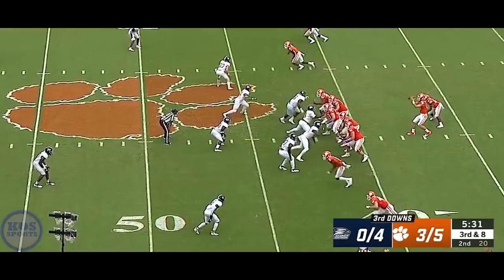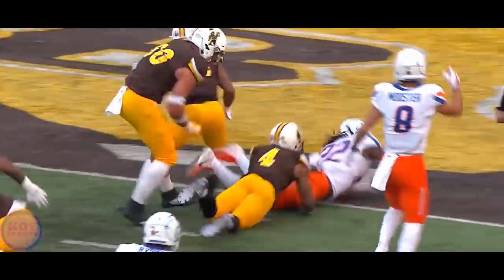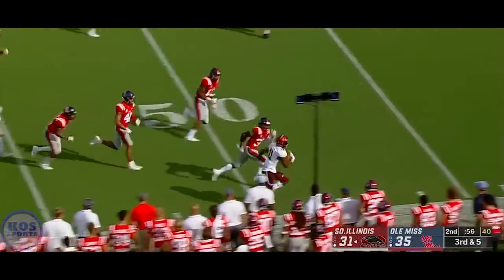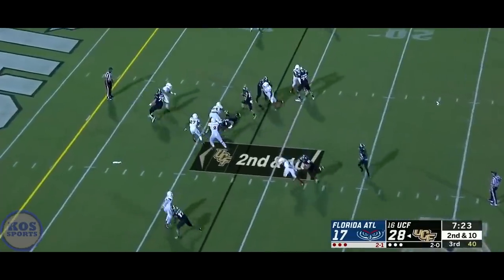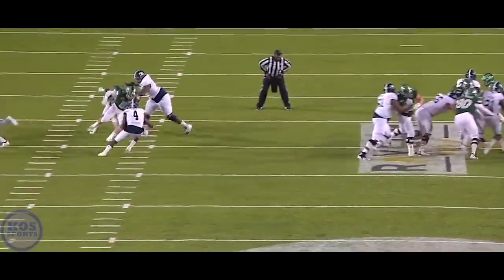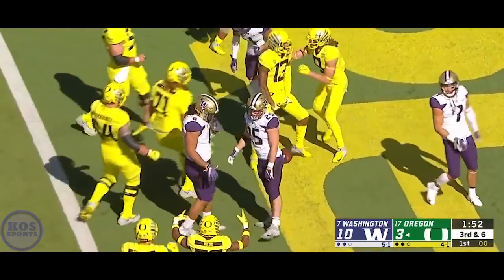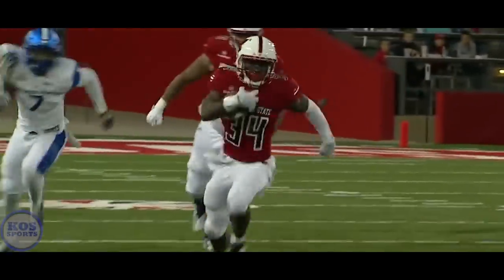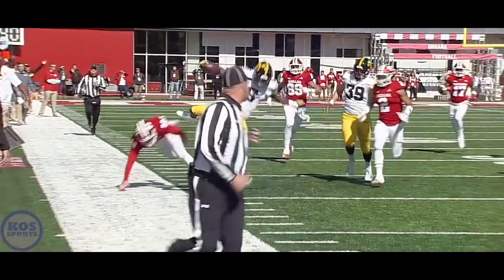Nastiest Moves (Hurdles, Jukes, Spin Moves, & Stiff Arms) Of The 2018-19 College Football Season ᴴᴰ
Welcome to Kos Sports!

A look at the nastiest hurdles, jukes, spin moves, and stiff arms of the 2018-19 College Football season!

I own no copyright. The footage used is from the ACC Digital Network, Big Ten Network, ESPN, CBS Sports, Fox Sports, NBC Sports, and other YouTube associated accounts (I do not own the footage or music).